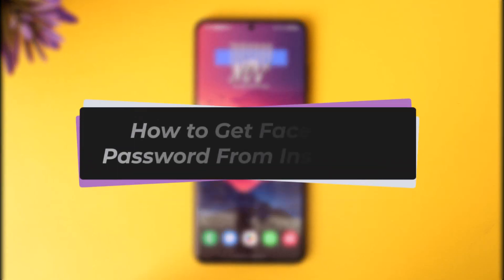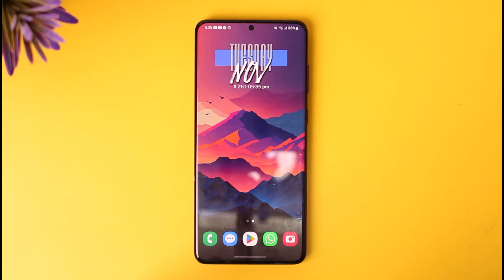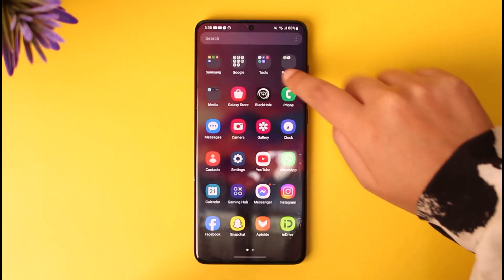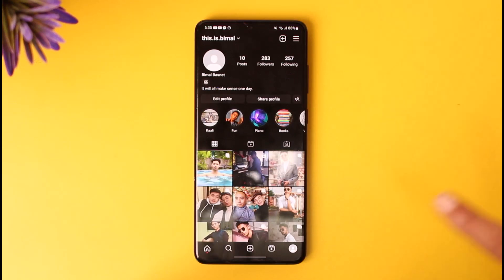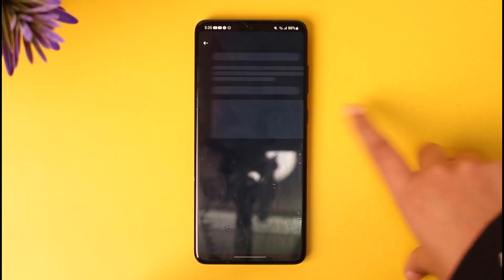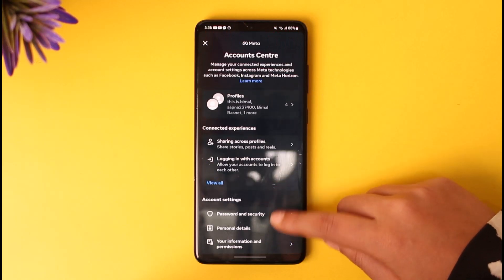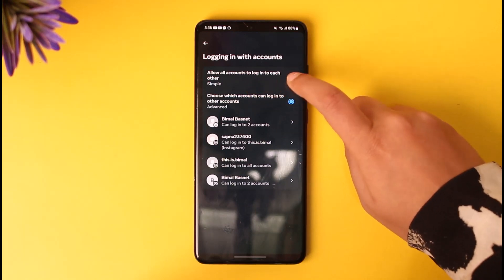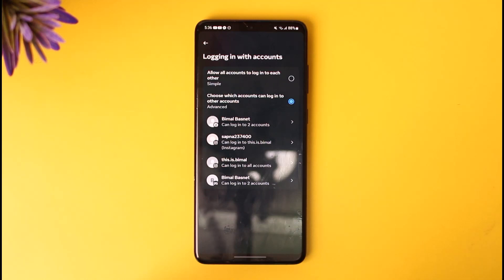How to Get Facebook Password From Instagram !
In this tutorial, I will guide you on how you can get Facebook password from Instagram.
0:00 Intro
0:14 Forgot password
0:30 Get Facebook password from Instagram
1:21 Conclusion